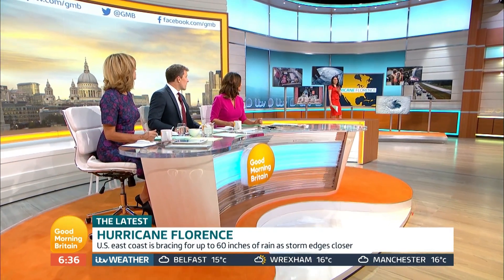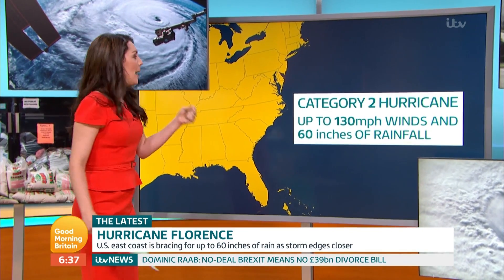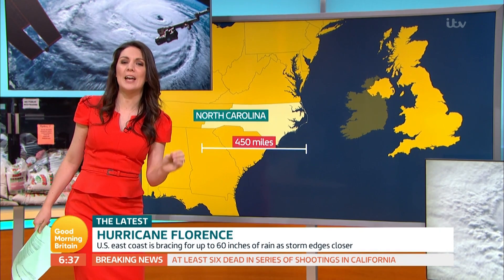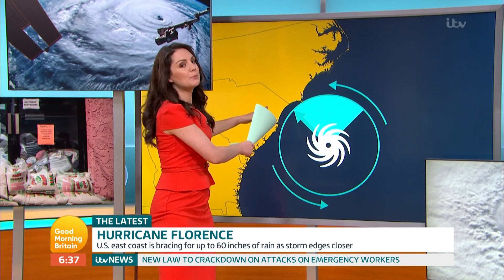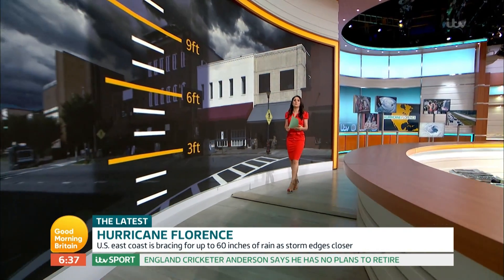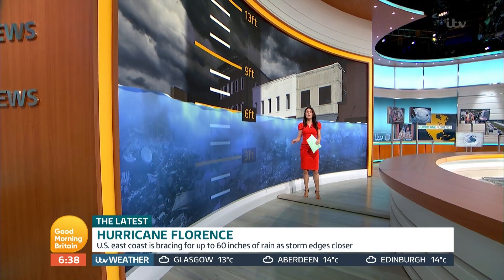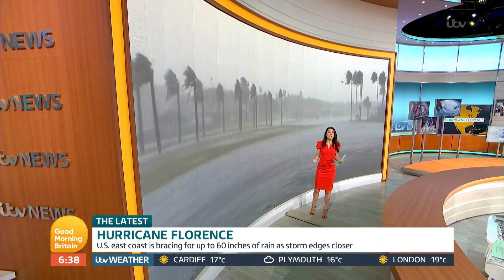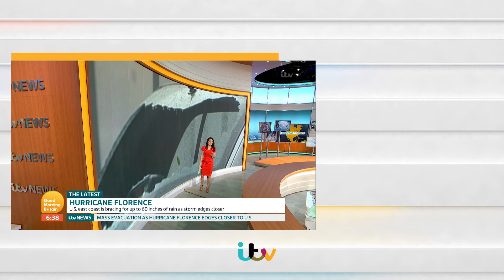Will Hurricane Florence Be Worse Than Hurricane Katrina? | Good Morning Britain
Laura breaks down the possible impact of the impending Hurricane Florence, which may see up to 13 feet of rain pummel the East Coast of America.

Join Susanna Reid, Piers Morgan, Ben Shephard, Kate Garraway, Charlotte Hawkins and Sean Fletcher every weekday on ITV from 6am.